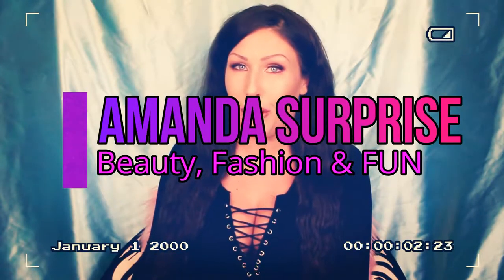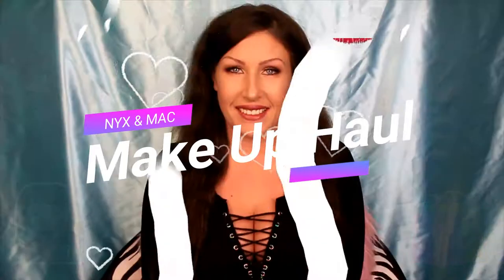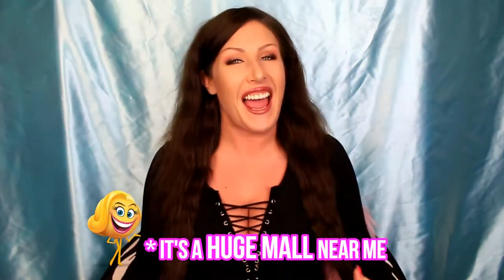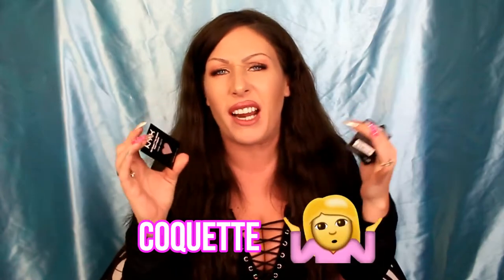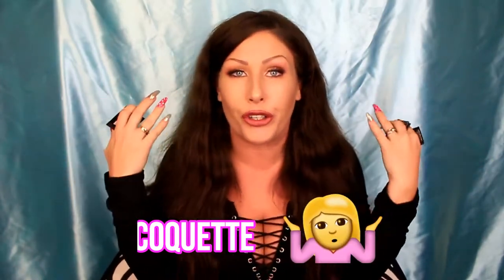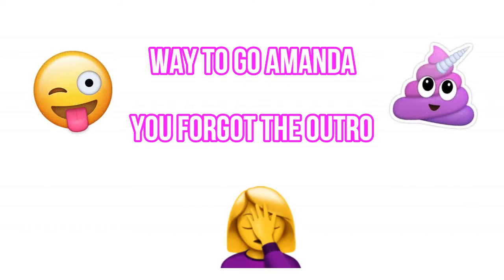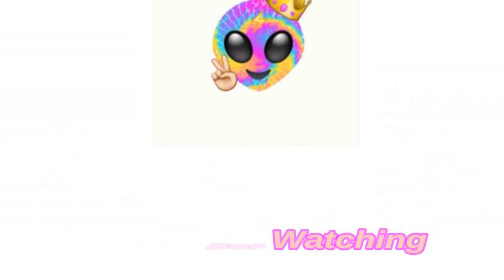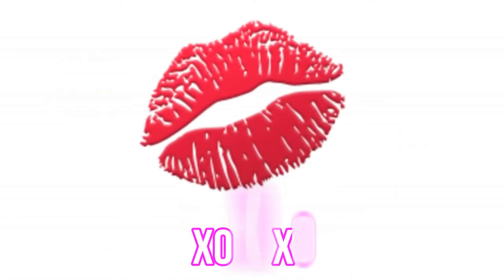🔥NYX & MAC Mini Haul🔥 *Making a Custom Palette* | Amanda Surprise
⬇ 👇 OPEN ME UP 👇 ⬇

Hey Beauties, 💋
I went Make Up shopping for the start of my CUSTOM PALETTE  using single shadows. 😍
It's TOTALLY AMAZE-BALLS that a NYX store opened in my Mall!! 🔥🔥🔥
I hope you are all having an amazing Thanksgiving for all my Canadian Fam!! 💋 💘 💋
XOXOX